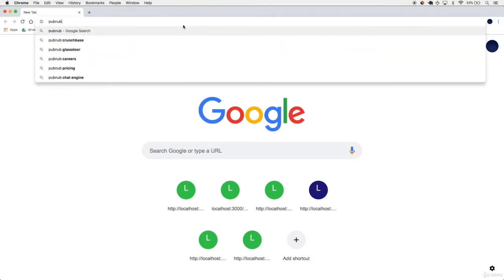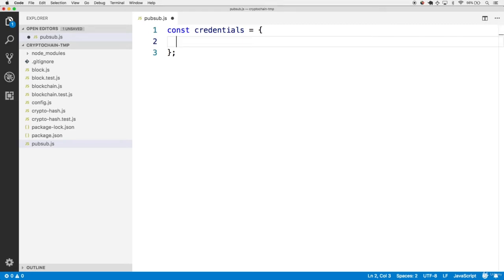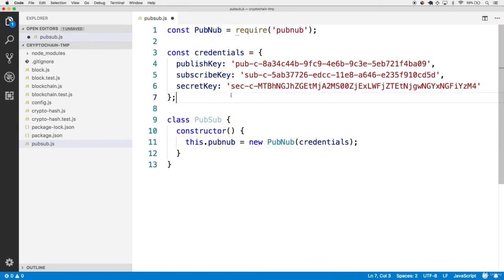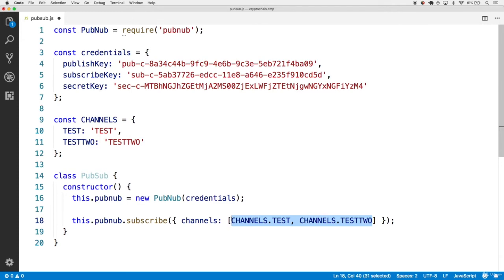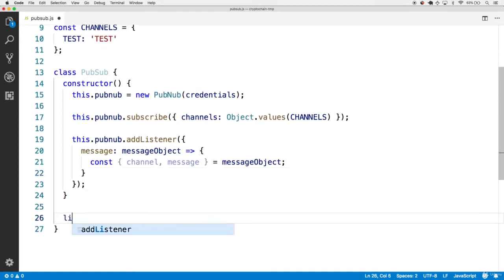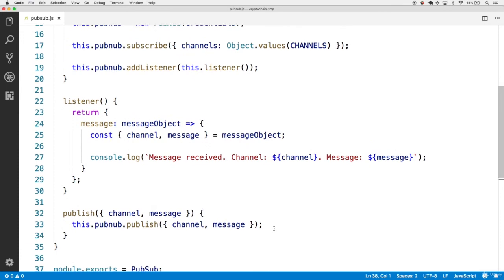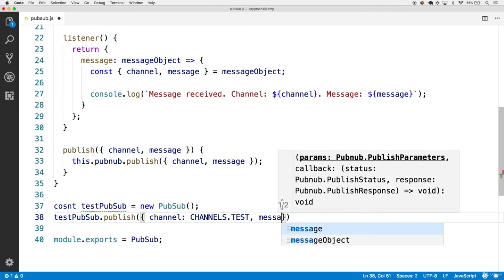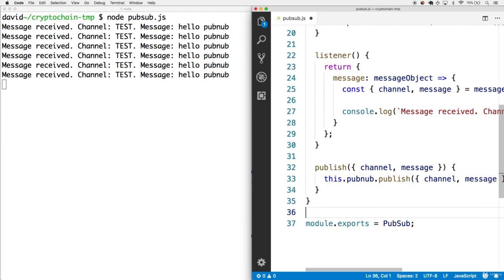5.9 PubNub a Non Redis PubSub Alternative